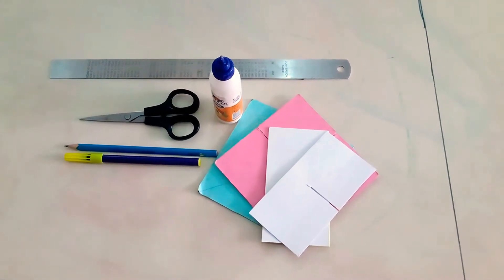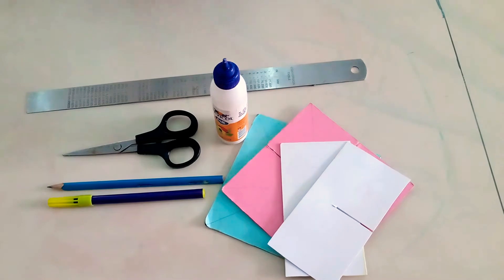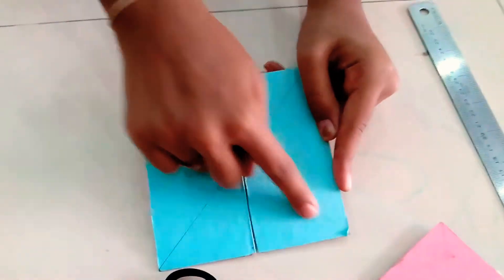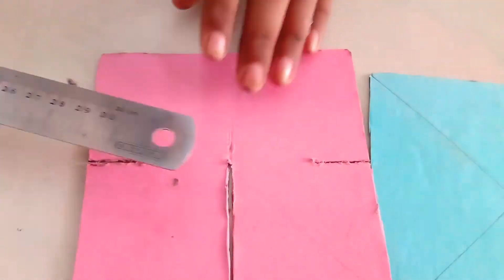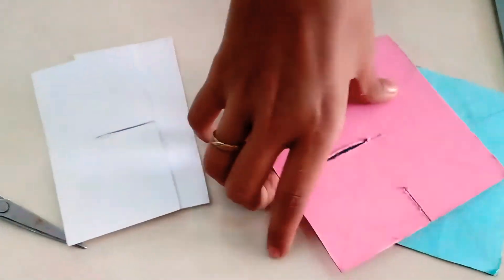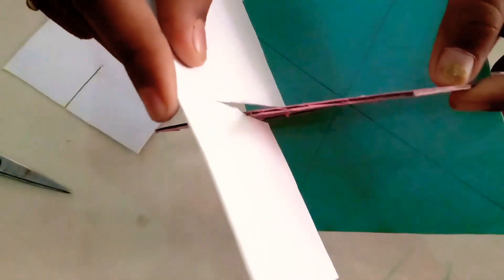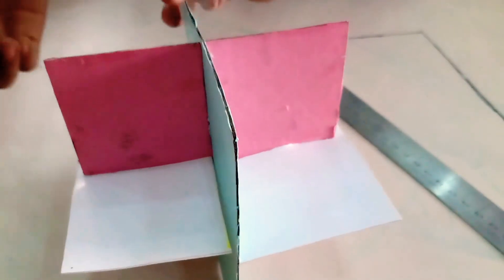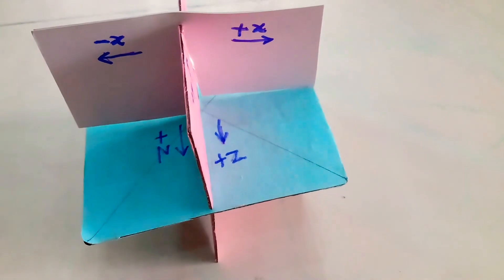Maths 3D Geometrical Model of XYZ plane axis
Hi Friends 👋